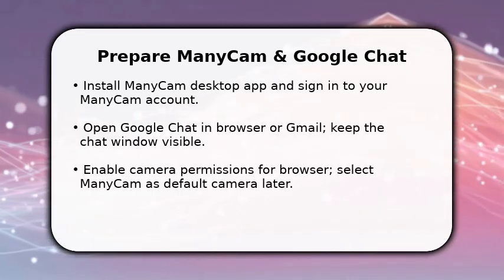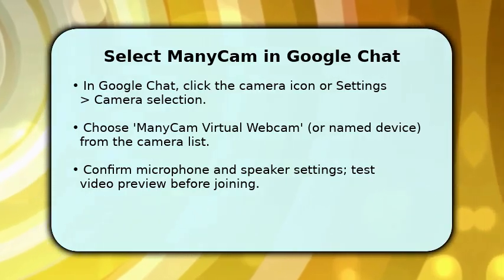How to Use Manycam on Google Chat (only Way)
Discover the essential guide on integrating ManyCam into Google Chat for seamless video calls. This tutorial covers step-bythy process, troubleshooting common issues and enhancing your virtual meetings with this innovative feature.